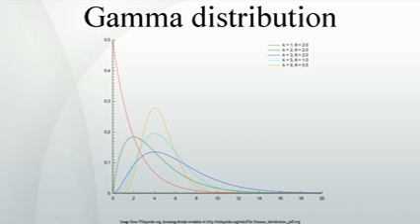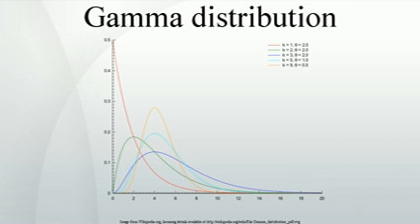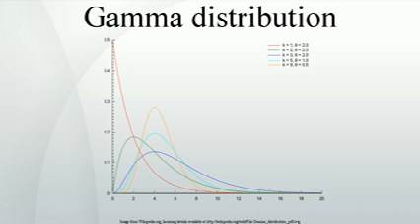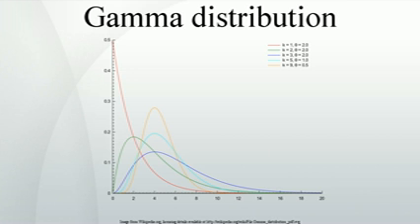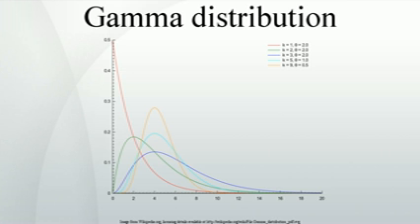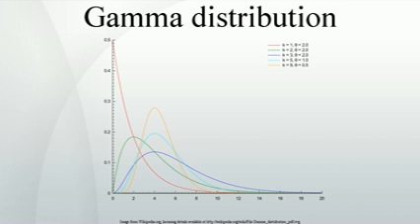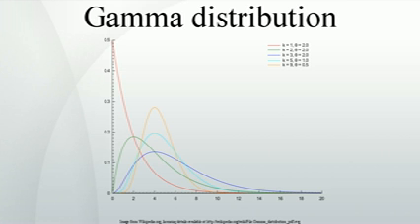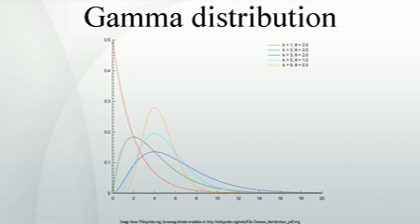Gamma distribution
In probability theory and statistics, the gamma distribution is a two-parameter family of continuous probability distributions. The common exponential distribution and chi-squared distribution are special cases of the gamma distribution. There are three different parametrizations in common use: